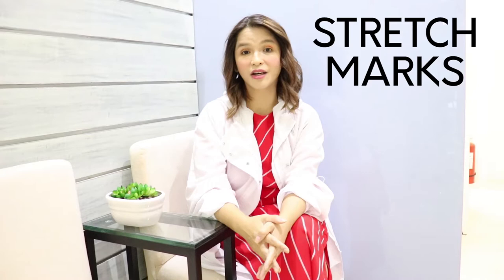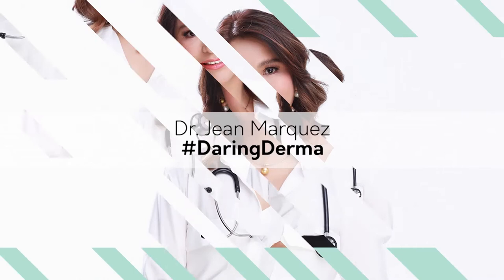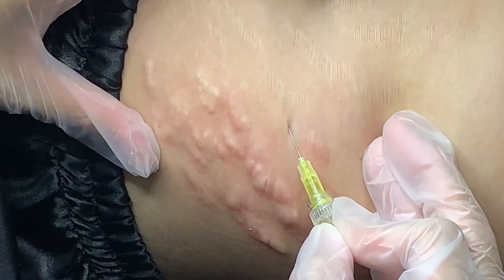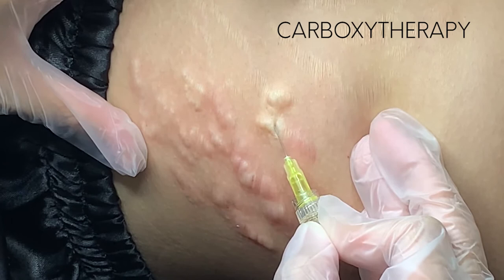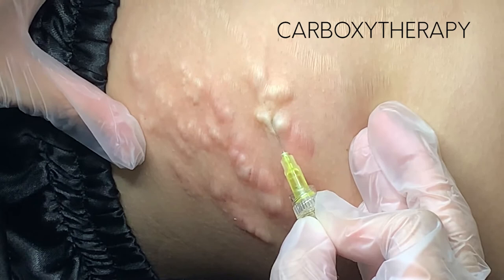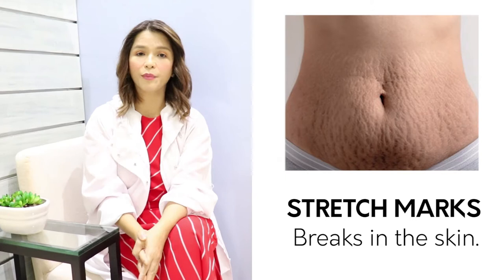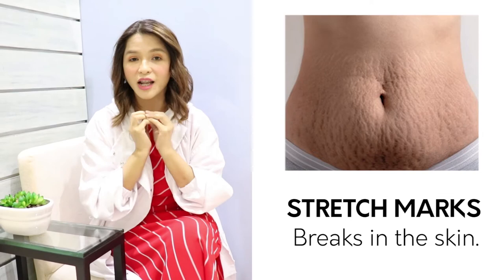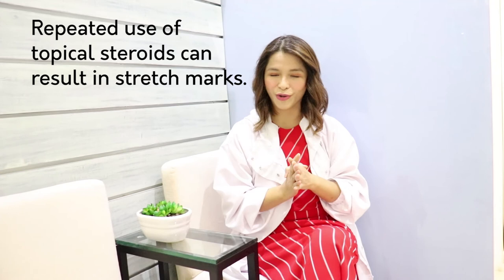Stretch Marks - Causes and Remedies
Know what causes stretch marks and the possible cutting edge solutions that can help you restore your skin’s appearance.

Or visit
DARE Clinic at ESNA Building, 30 Timog Avenue, Quezon City, Philippines

Clinic Hours - 9:00 AM to 6:00 PM (Monday to Saturday)